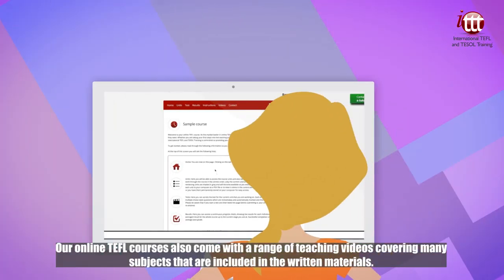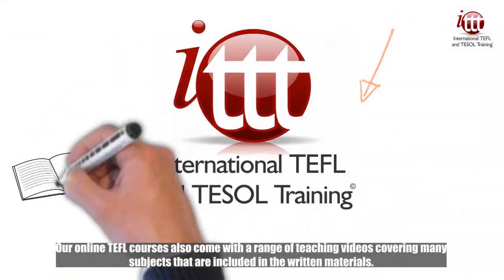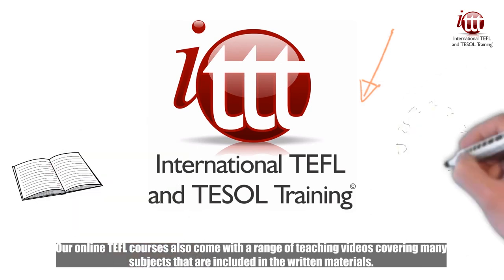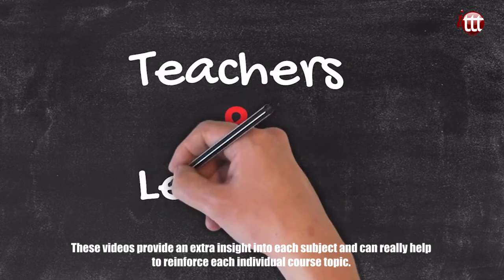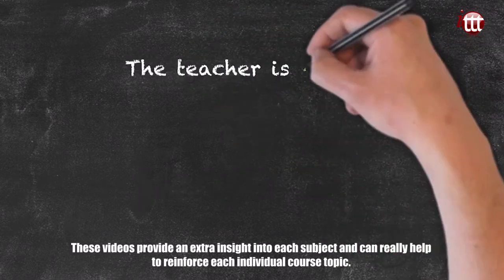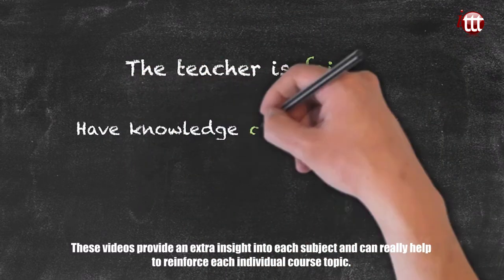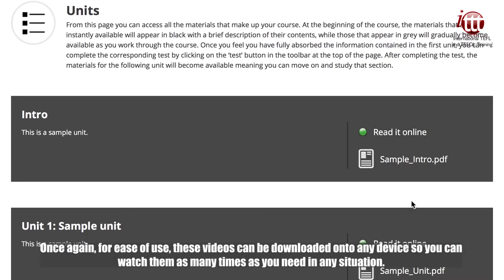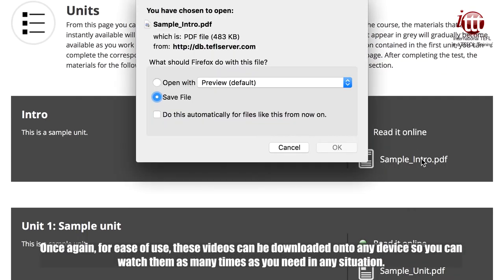Why Choose ITTT? | Take Your TEFL Course From Any Device!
To ensure you are able to access your online TEFL course dashboard whenever it suits you, it is available on any device you have to hand. You can log in via a PC, laptop, tablet, or smartphone from any location you choose, as long as you have access to the internet. This high level of flexibility allows you to make the most of any spare time you might have day or night, seven days a week. If you are away from the internet for any reason, you can also download the course materials to your device so you can access them whenever you need them. You might even want to print them off if you prefer to study the old fashioned way.

Our online TEFL courses also come with a range of teaching videos covering many subjects that are included in the written materials. These videos provide an extra insight into each subject and can really help to reinforce each individual course topic. Once again, for ease of use, these videos can be downloaded onto any device so you can watch them as many times as you need in any situation. With our online courses there is no need to restrict all your course study to your office, study, or bedroom. Why not make the most of your spare time on the bus to work, or during a lunch break to brush up on the materials and make your study goals come around that bit sooner?